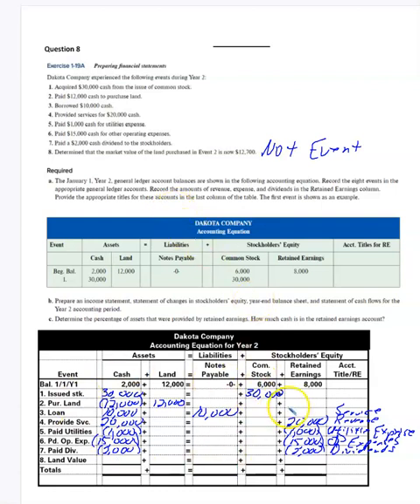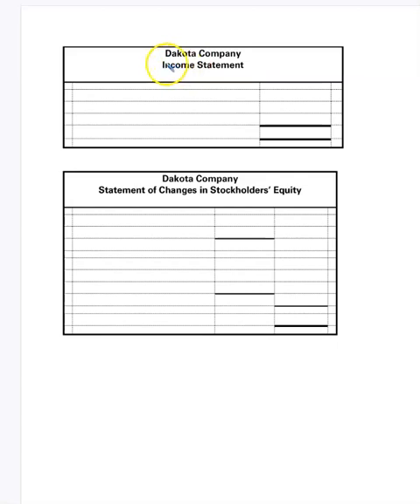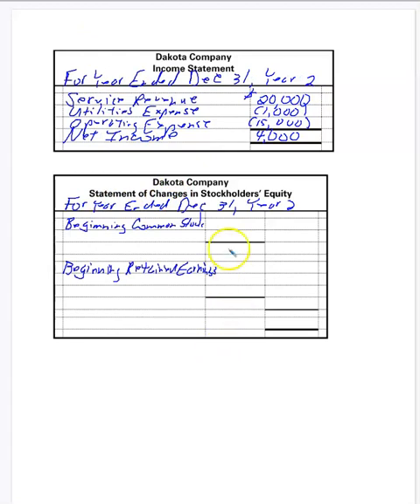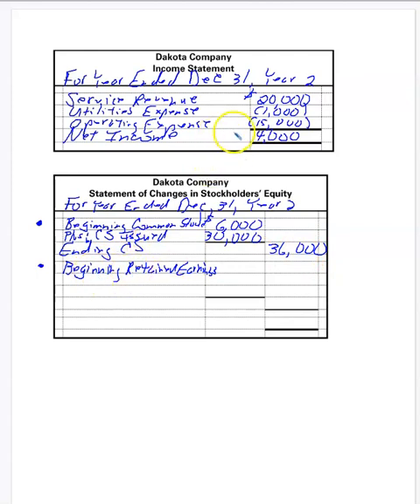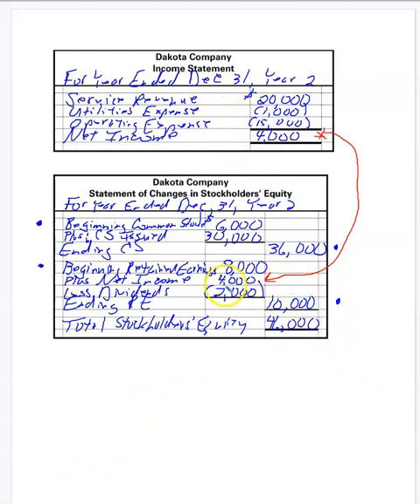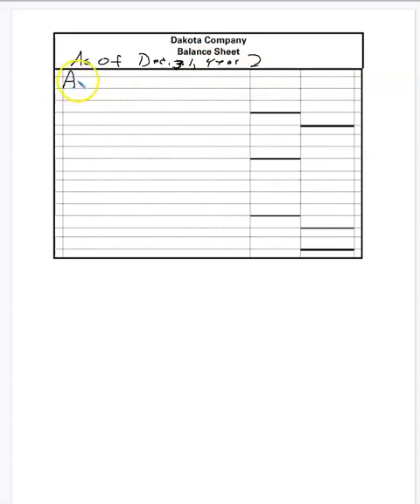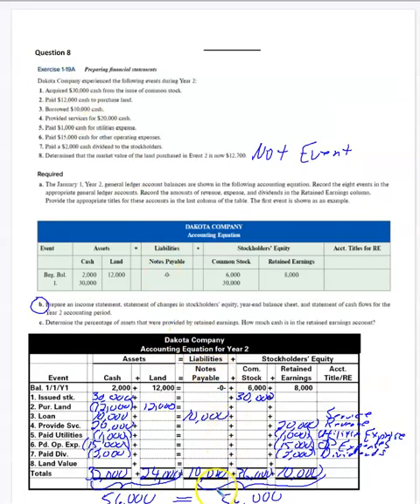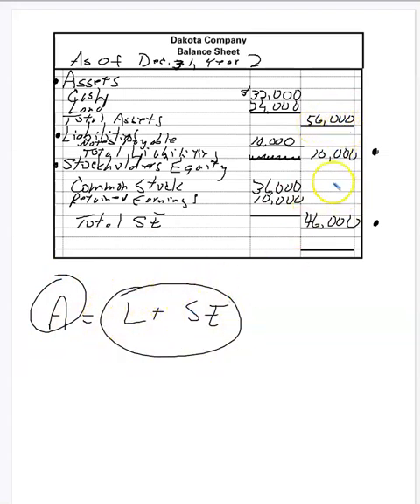Chapter 1 January 16 Part 2